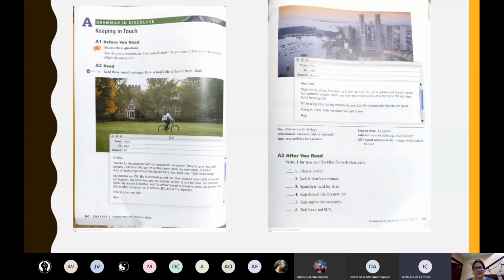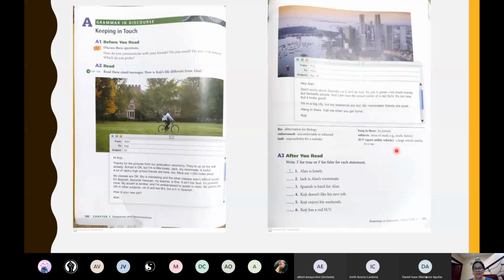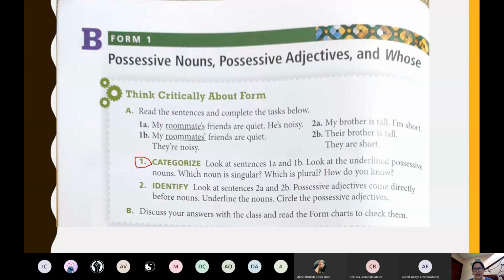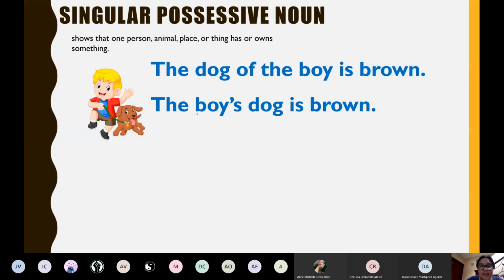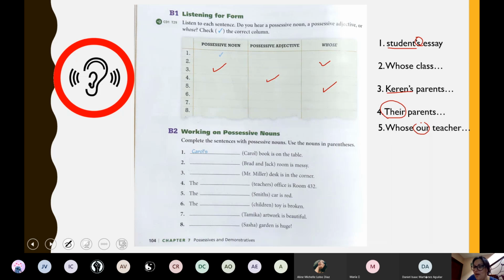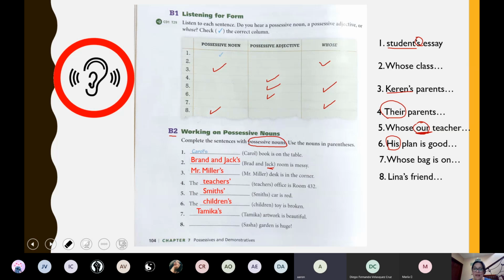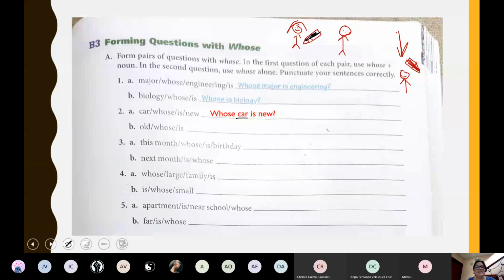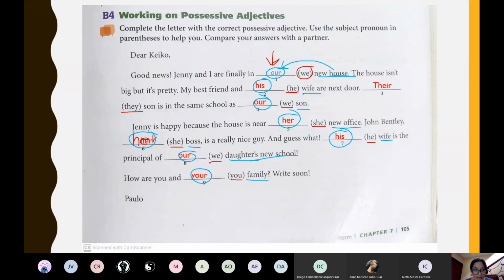TEAMS class Possessives Demonstratives part1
Clase de Language Martes 16 de Junio 2020. 5th Grade